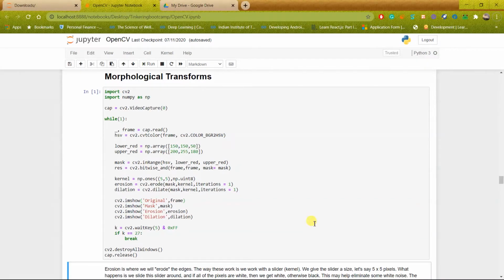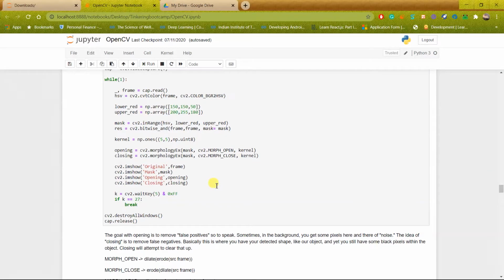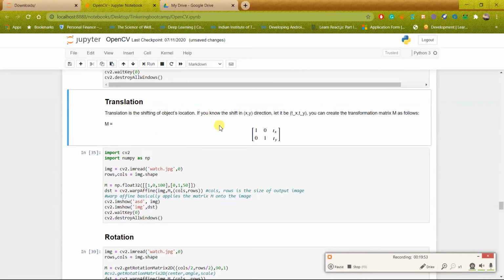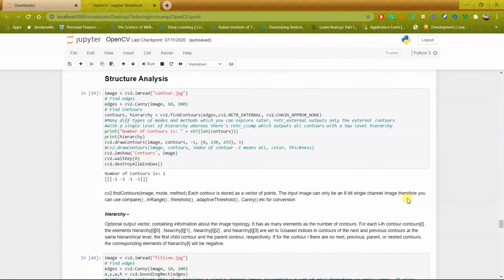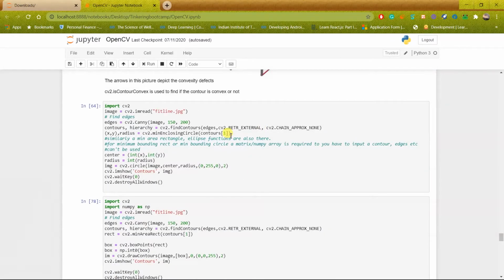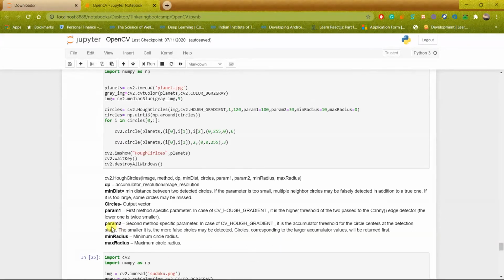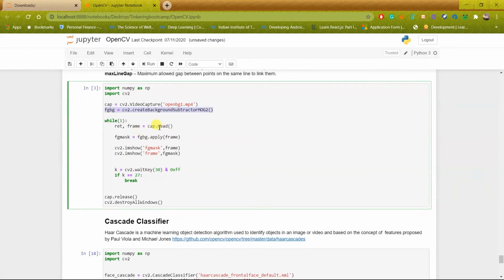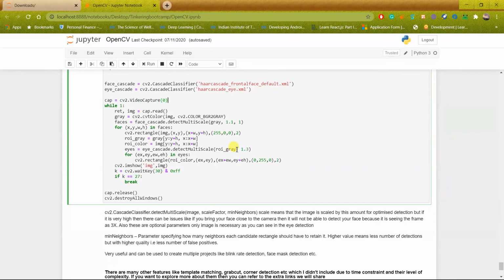Tinkering Bootcamp | Week 4 | Session 4 | Part 2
Missed the Bootcamp, don’t worry, we’ve got you covered, we have recorded lectures and resources used in the Bootcamp.